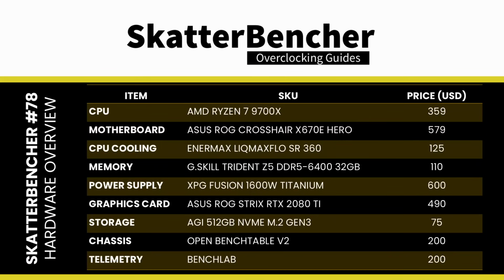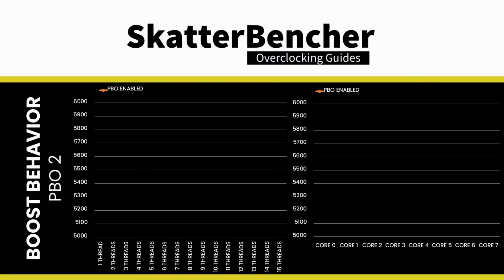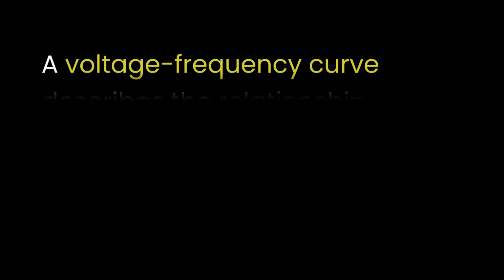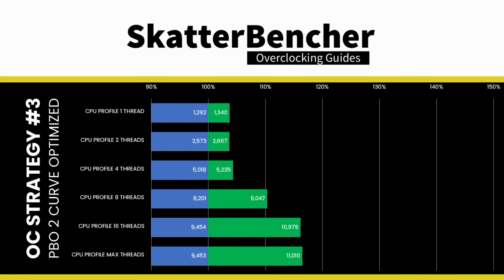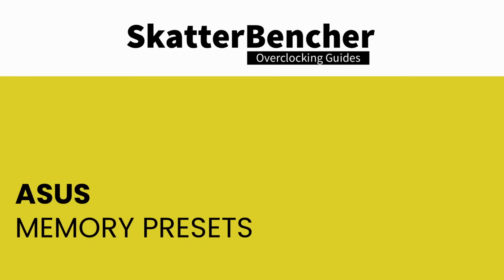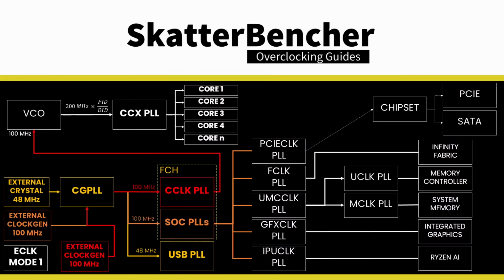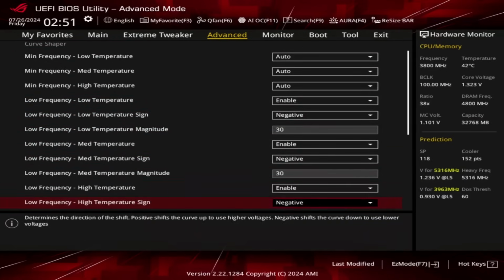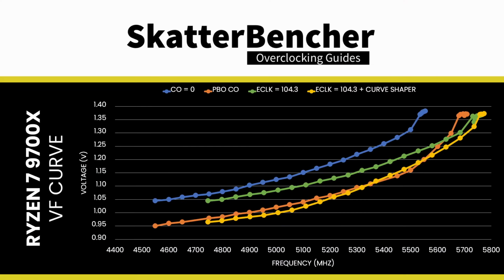Ryzen 7 9700X Undervolt & Overclock to 5860 MHz | SkatterBencher #78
Today we undervolt and overclock the AMD Ryzen 7 9700X processor up to 5860 MHz.

I do this by leveraging asynchronous eCLK to stretch the V/F curve beyond the Precision Boost limit. Of course, that also requires finetuning with the new Curve Shaper.

In this video, I break down the Ryzen 7 9700X tuning process into five unique overclocking strategies ranging for beginner to advanced overclockers.

00:00 Intro
01:33 Stock Performance
02:58 OC Strategy #1: PBO 2 + EXPO
06:38 OC Strategy #2: PBO 2 Tuned (Fmax, Scalar)
11:29 OC Strategy #3: PBO 2 Curve Optimized
18:24 OC Strategy #4: Memory Tuned
26:29 OC Strategy #5: PBO 2 ECLK Curve Shaped
37:01 Let's Wrap Things Up

Hardware list:
- AMD Ryzen 7 9700X
- ROG Crosshair X670E Hero
- Enermax LIQMAXFLO SR 360
- G.SKILL Trident Z DDR5-6400 CL32 32GB
- ASUS ROG Strix RTX 2080 TI
- AGI 512GB NVMe M.2 Gen3
- XPG Fusion 1600 Titanium